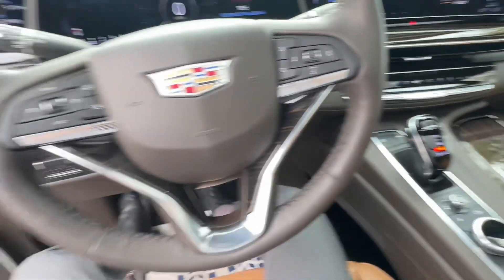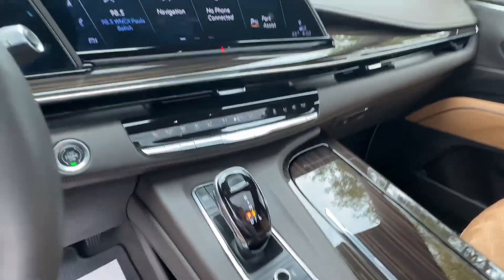2022 Cadillac Escalade Walkaround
This example is finished in black raven over brandy interior and is available certified at Central Cadillac.